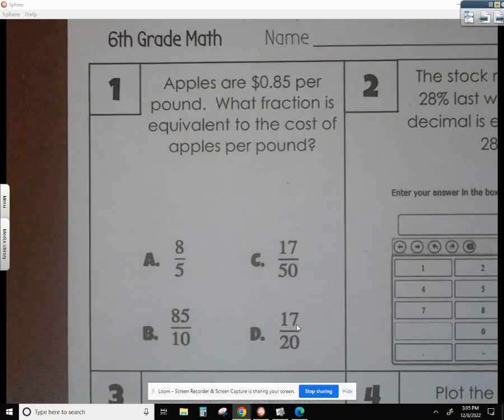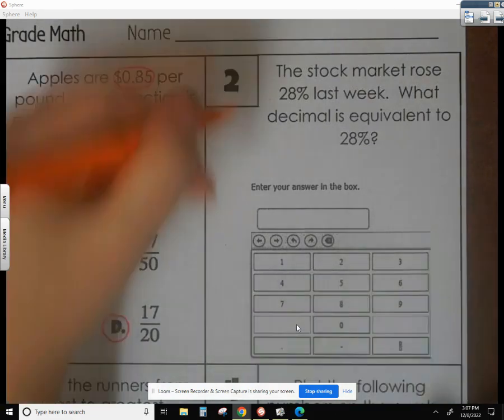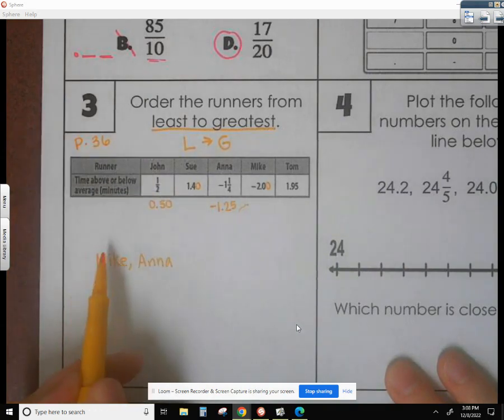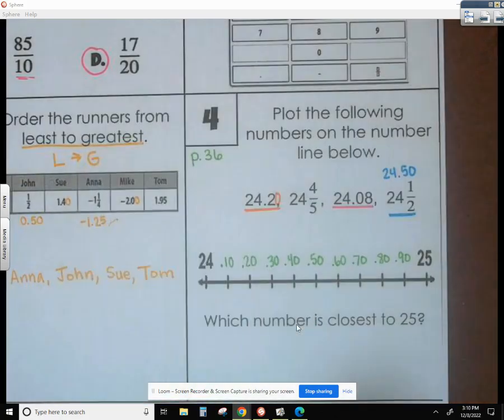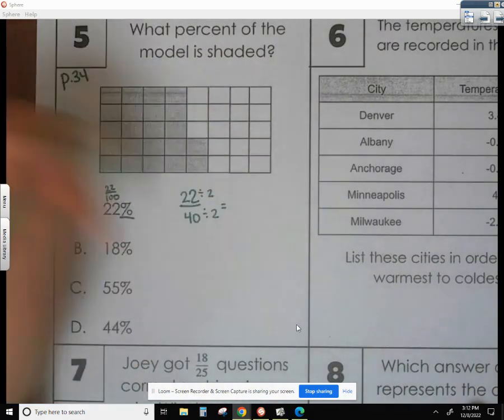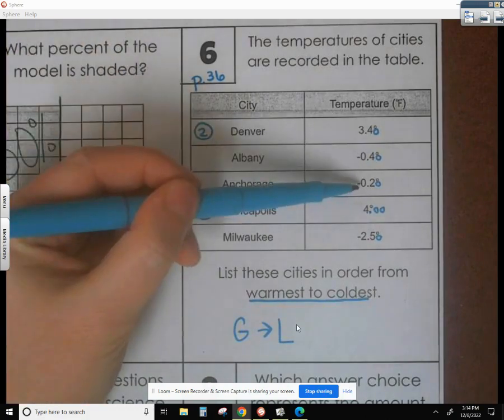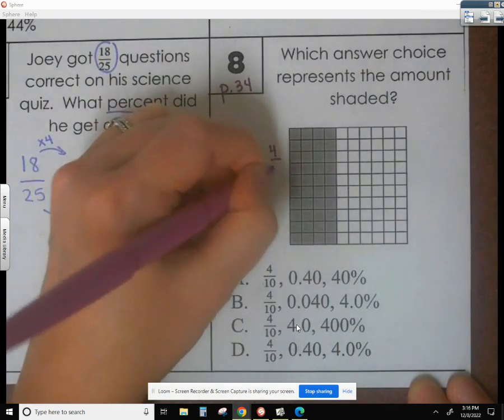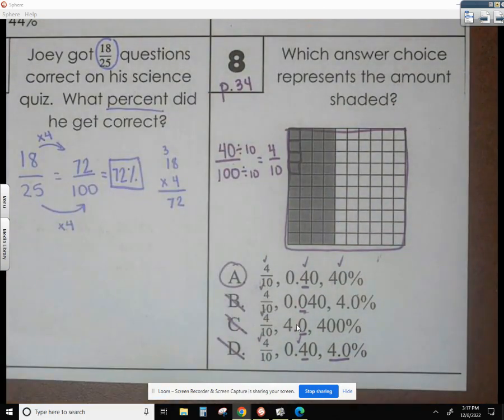Review for Unit 6 test 2022